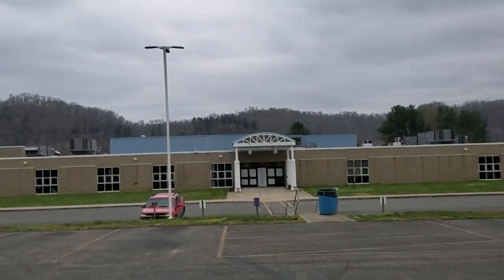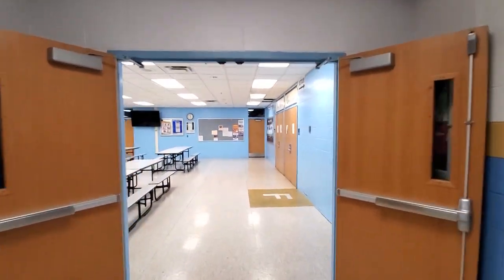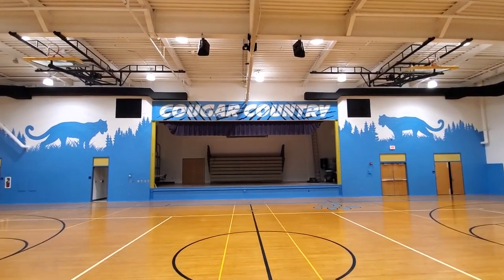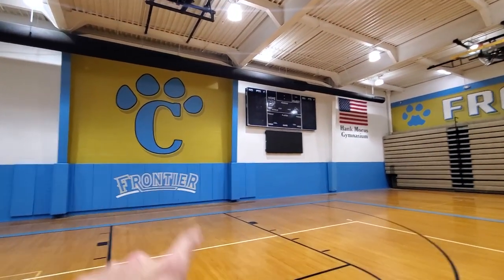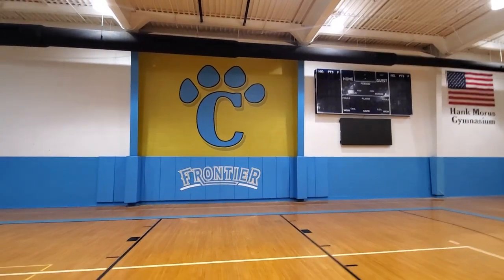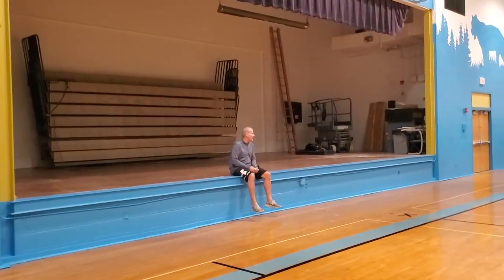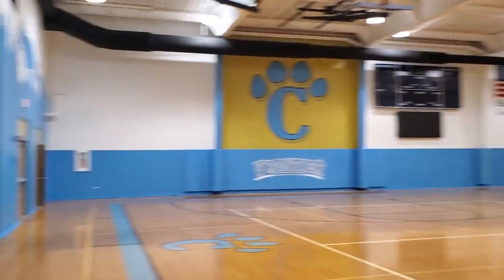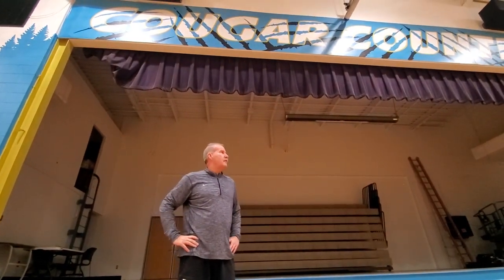Frontier gym walk throughHQ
Frontier Cougars gym painting by The Barn Artist Scott Hagan